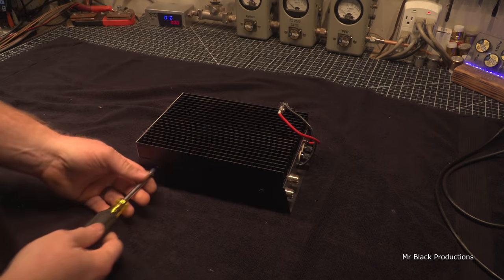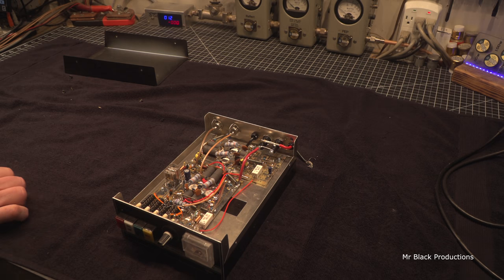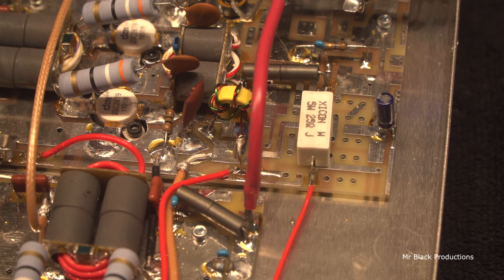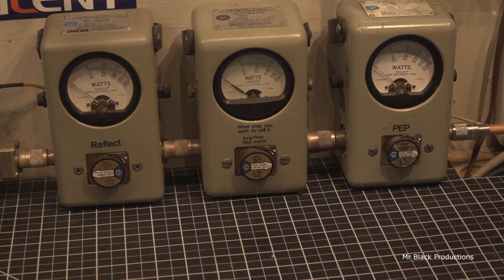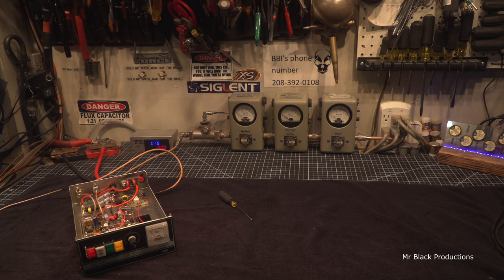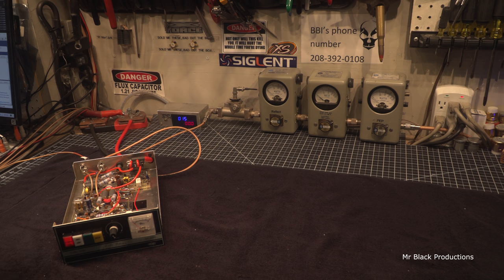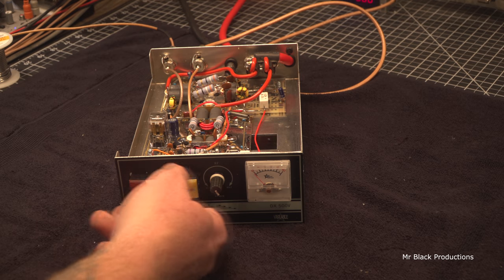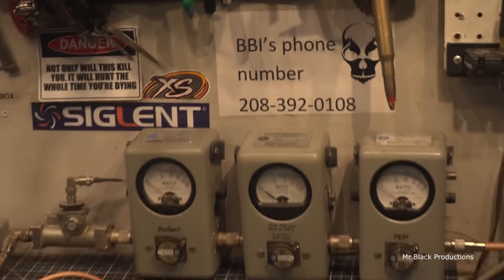A J Texas Star srDx500 repair